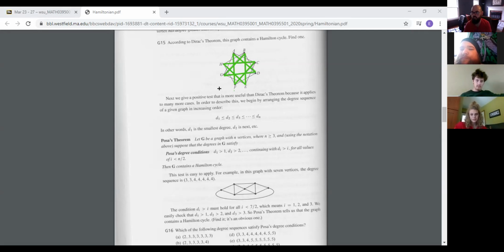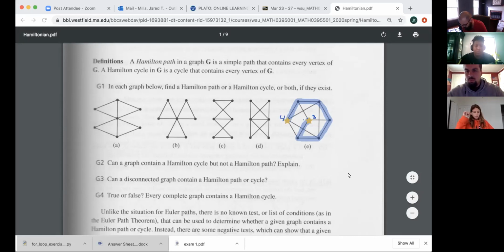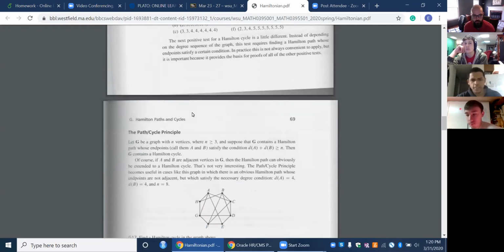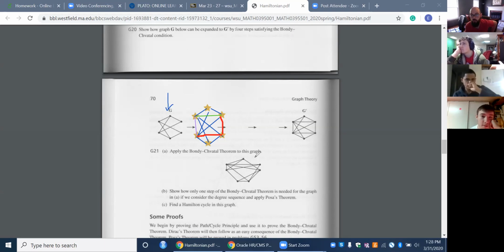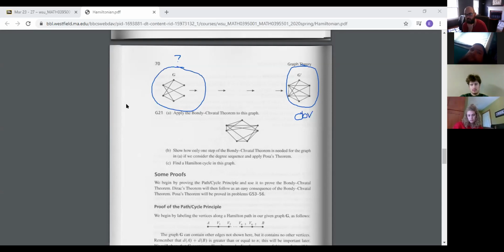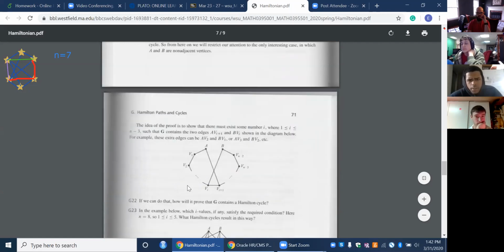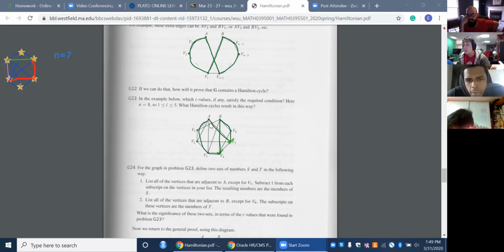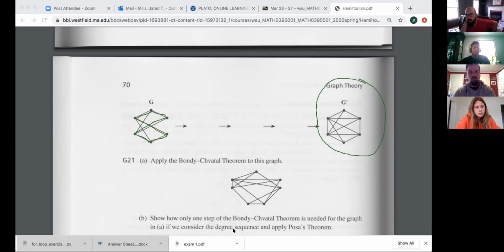Graph Theory March 31st